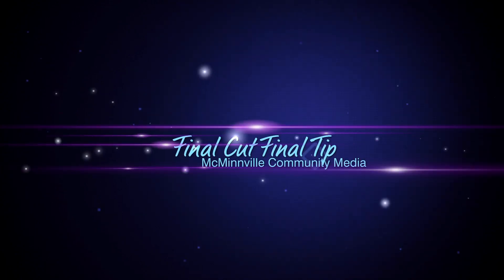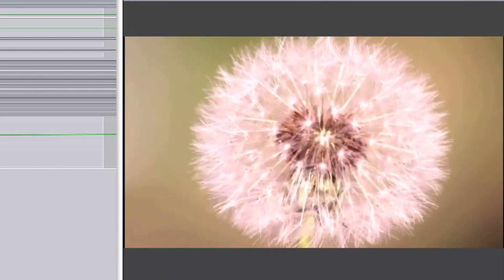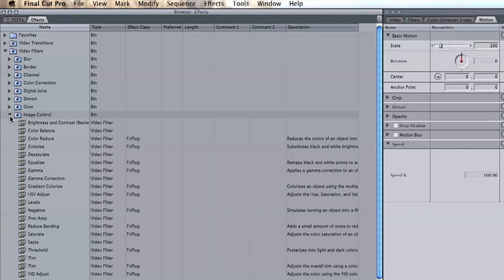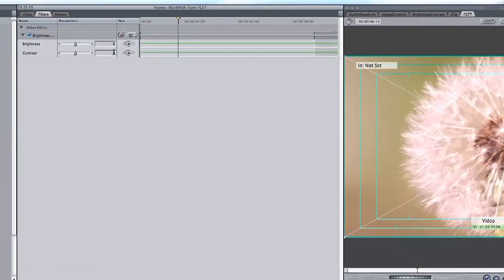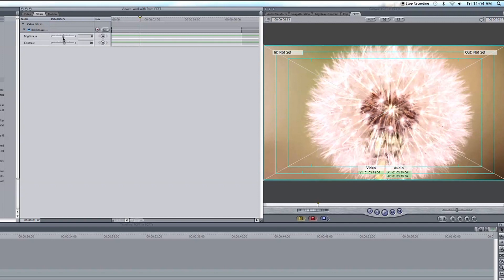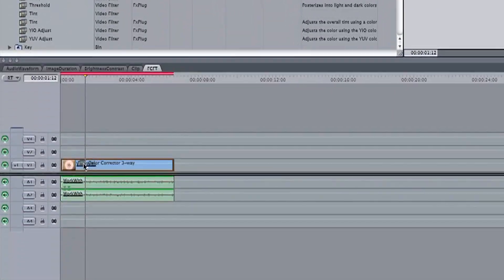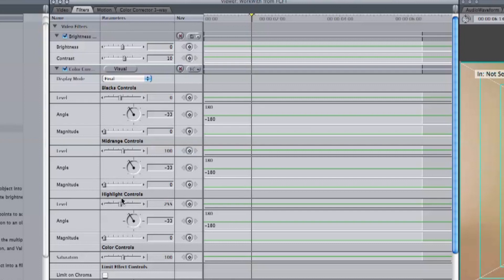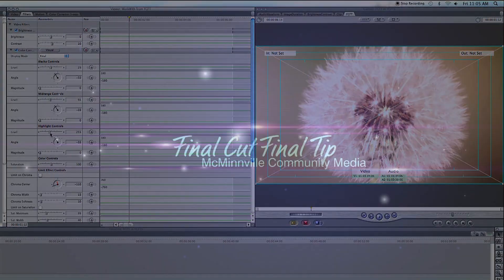Using the Brightness & Contrast Filter - Final Cut Final Tip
How to use the Brightness and Contrast Filter. Make items pop! Brighten a scene! and more whaa!